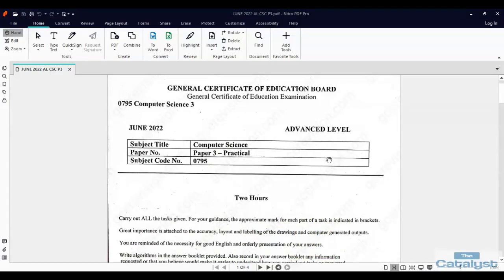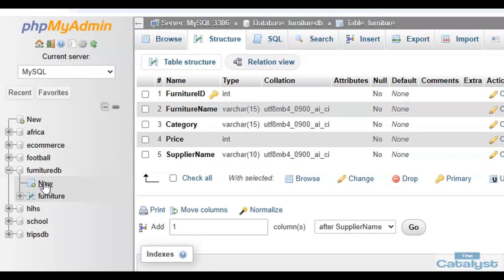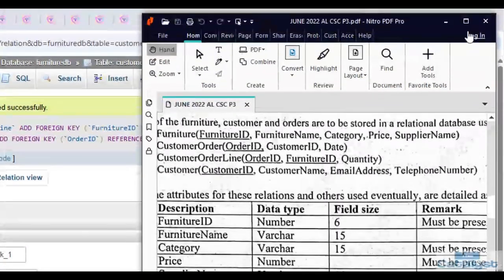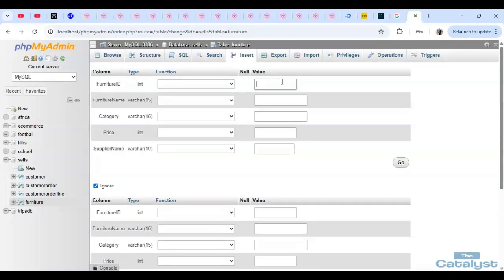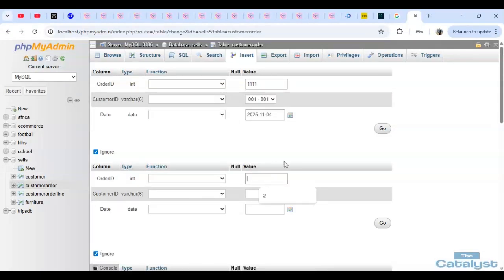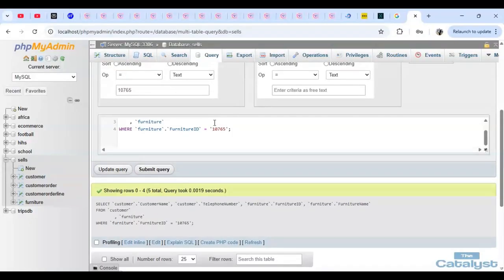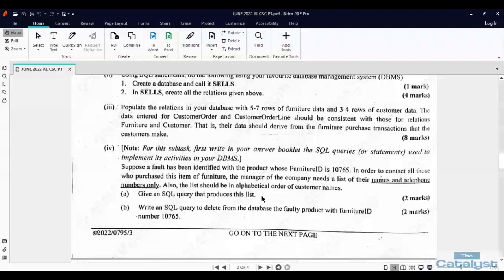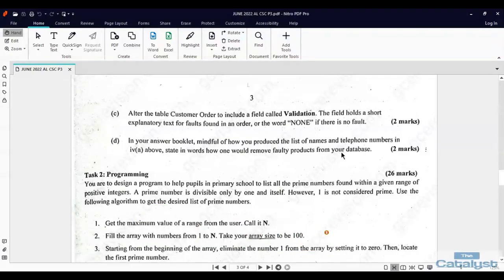June 2022 AL CSC P3 - Database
The video titled "June 2022 AL CSC P3 - Database" by The Catalyst (Home of Solutions) is a tutorial focused on solving a computer science June 2022 paper 3 question related to databases using WampServer and phpMyAdmin. The instructor demonstrates how to create a database for a furniture company, including defining tables for furniture, customers, customer orders, and order lines, along with their primary keys and foreign key relationships.

The video shows step-by-step instructions for setting up the database tables, adding constraints, populating the tables with sample data, and creating an Entity Relationship (ER) diagram. It also covers writing SQL queries to fetch customer names and telephone numbers for those who ordered a specific furniture item, deleting a product by its furniture number while respecting foreign key constraints, and adding a column for fault validation in the customer order table.